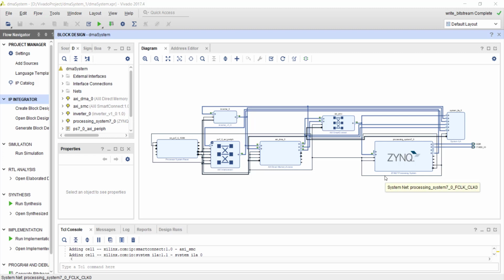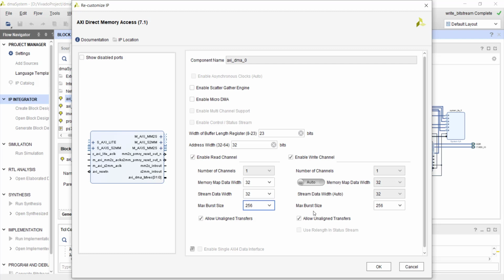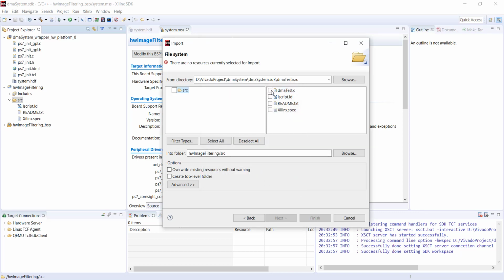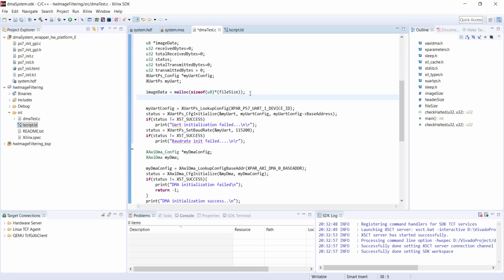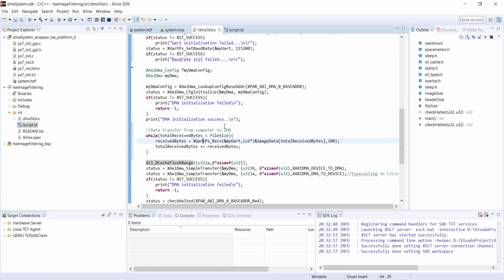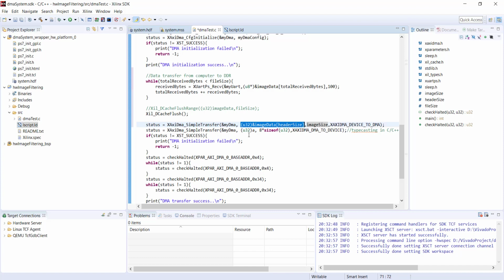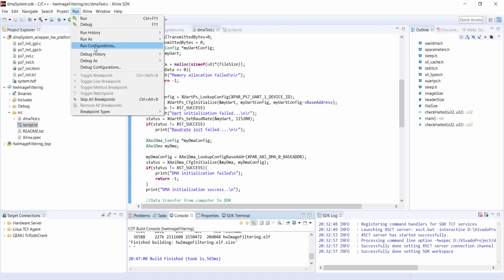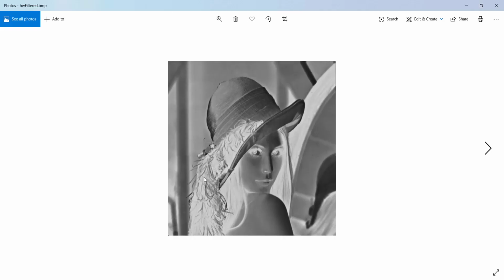Image Filterig Using Custom IP and DMA on ZedBaord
In this tutorial we use the custom hardware IP to implement the image filetering and verify the output.